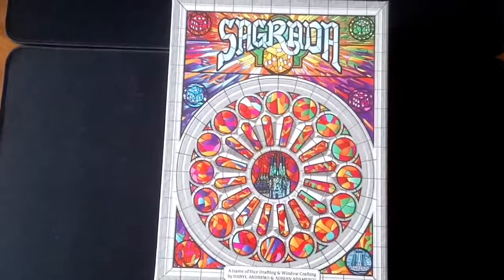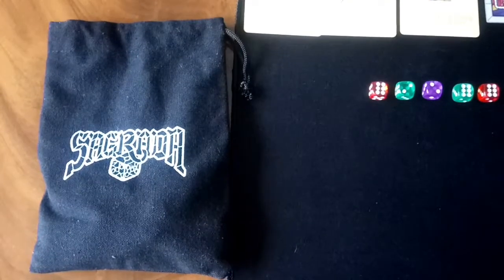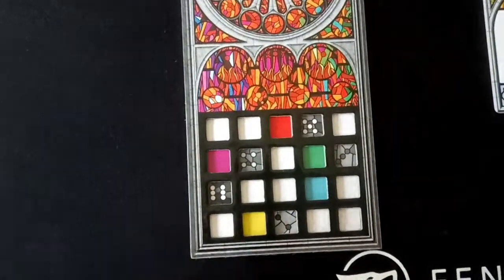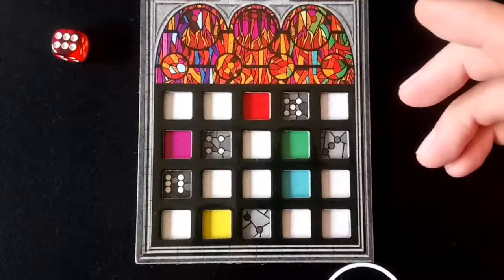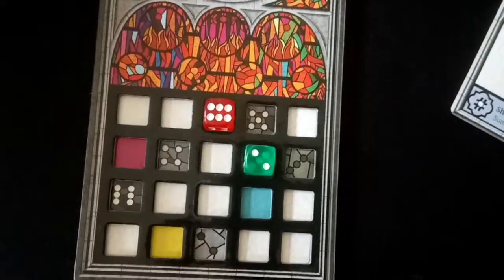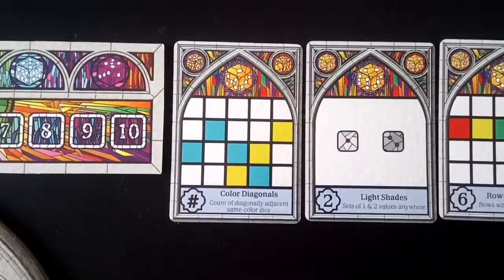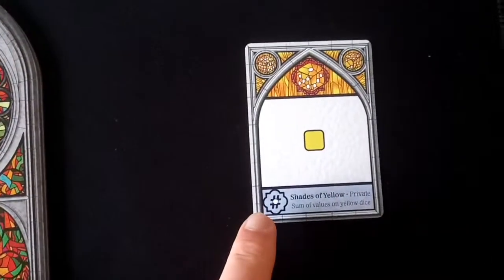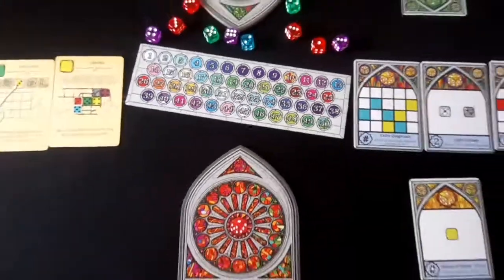How to Play Sagrada (Tutorial) - Chairman of the Board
Learn how to play Sagrada, a 1-4 player dice drafting board game.